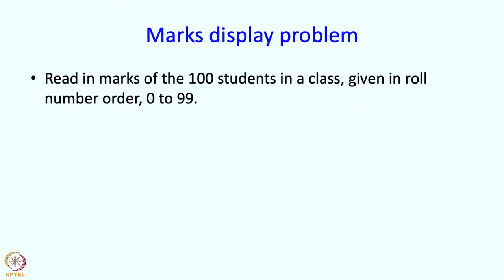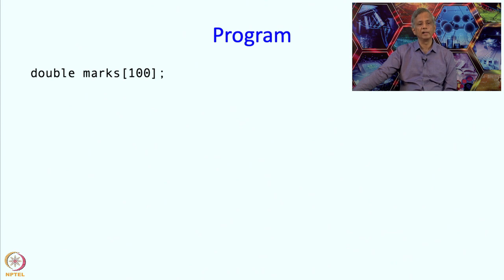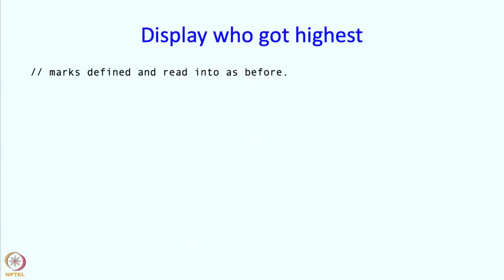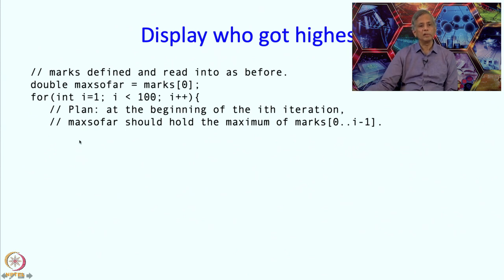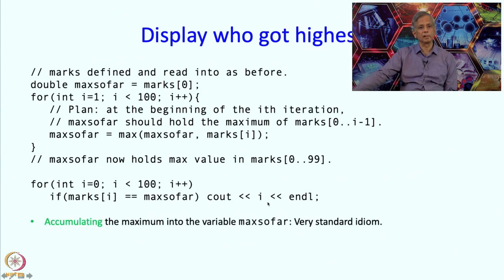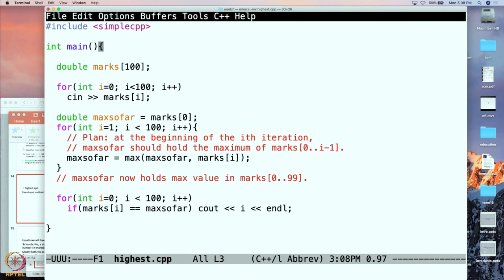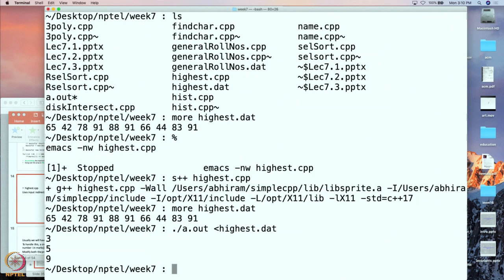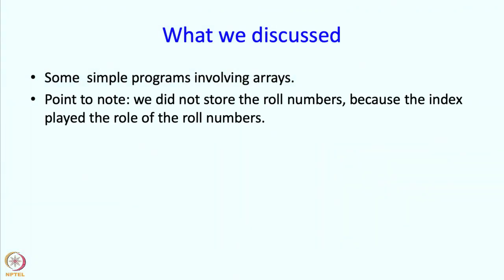Lecture 15 : Array Part-1 : Part 2 : Marks averaging problem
Array Part-1 : Part 2 : Marks averaging problem